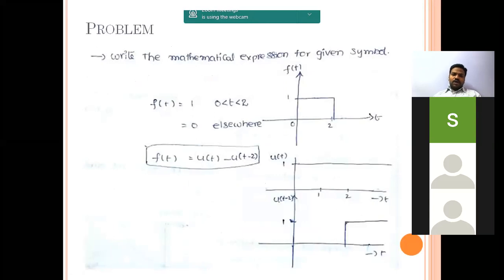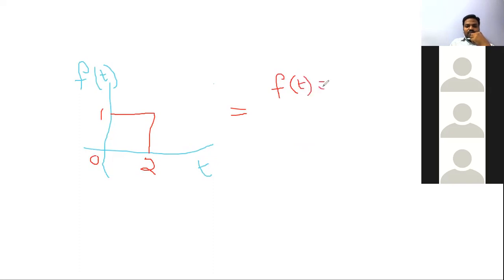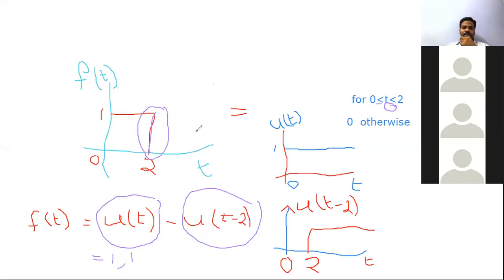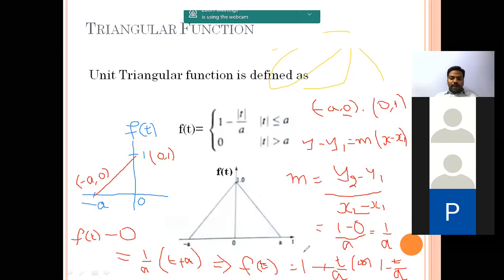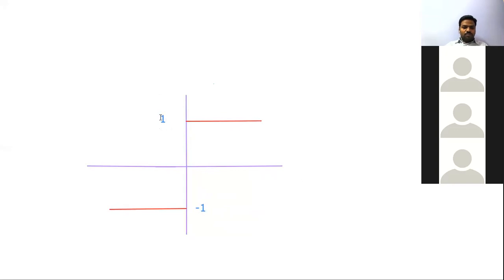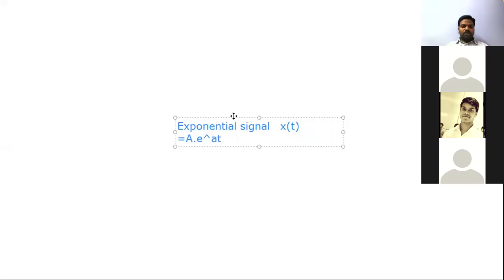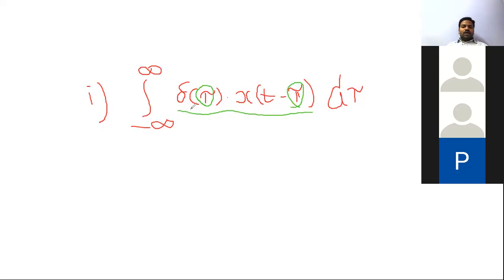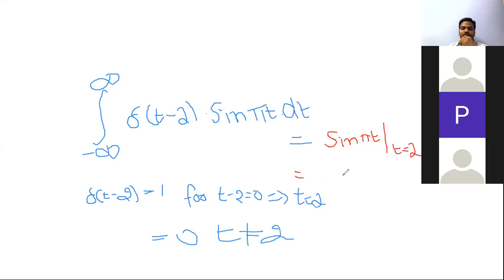SS 3 Other C T signals and Basic problems on signals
This video contains the information of other C.T signals and Problems on basic signals.